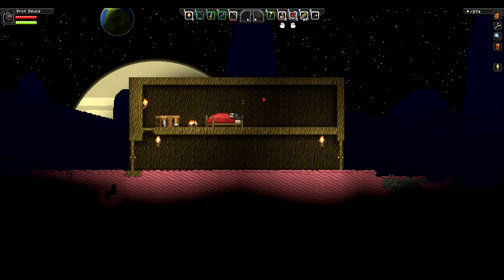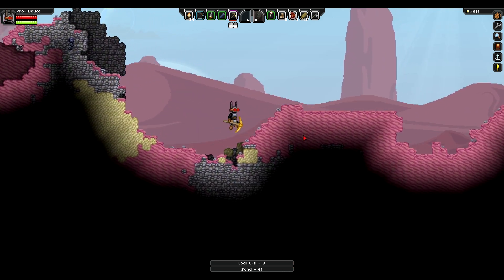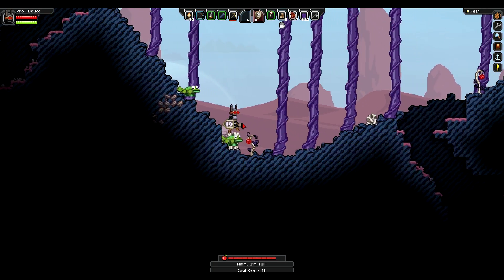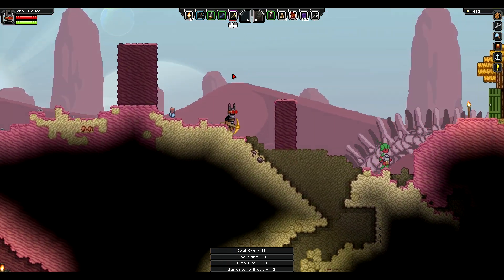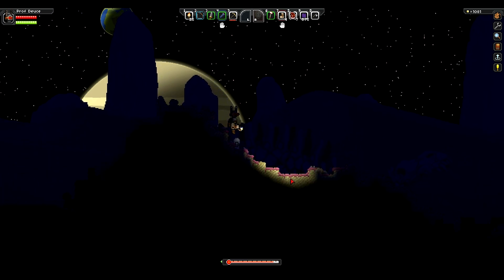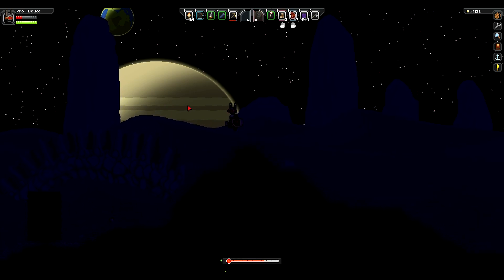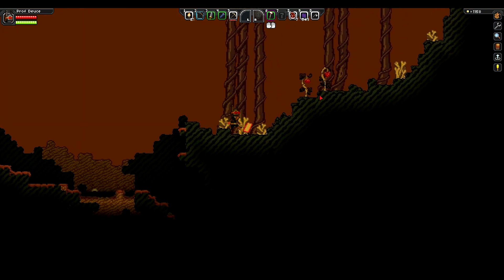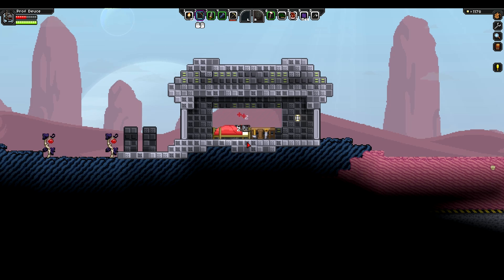Let's Play: Starbound! [Episode 14]